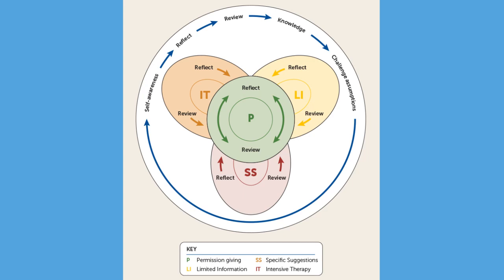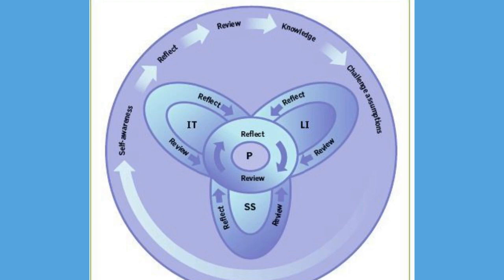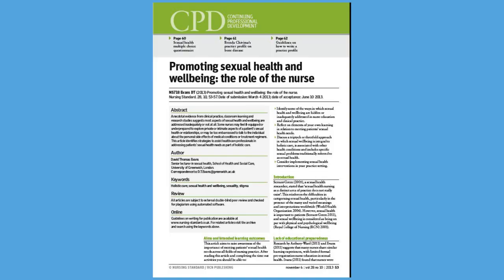The ExPLISSIT Model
A brief, 4 mins Adobe Spark video, based on the Taylor and Davis (2006) Extended PLISSIT (J.A. Annon, 1970s) model, for use in talking about sexual health. Subtitles. Narrated by David Evans, 24 September 2020